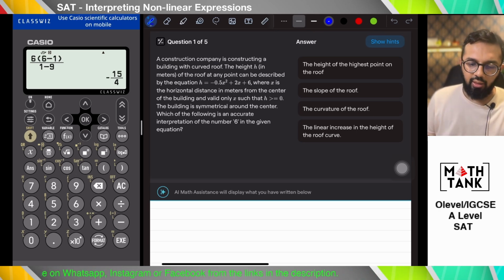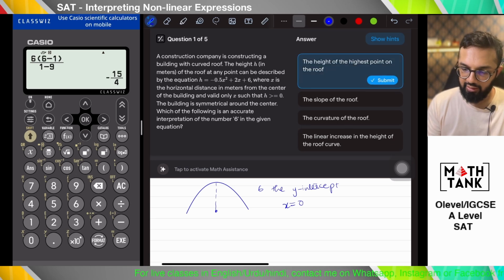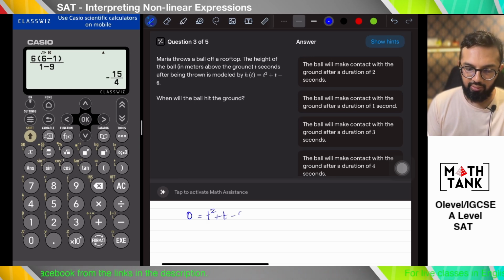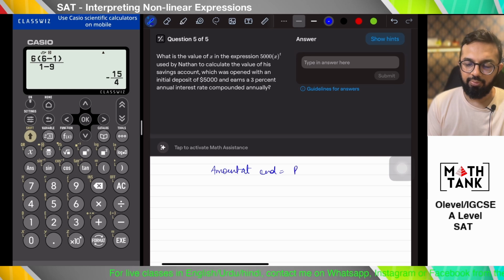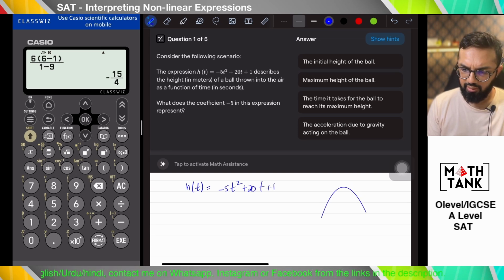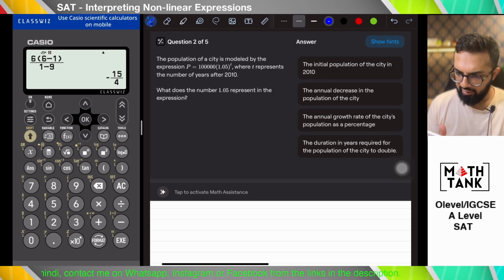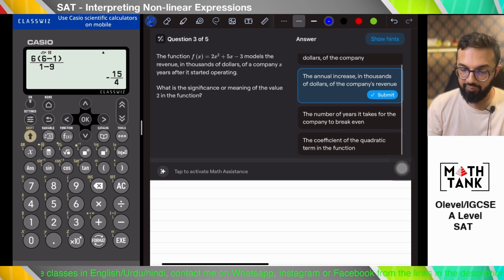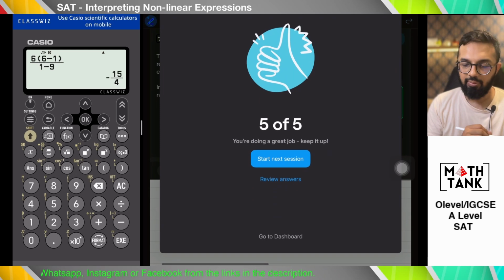DSAT Mathematics | Interpreting non-linear expressions | Easy